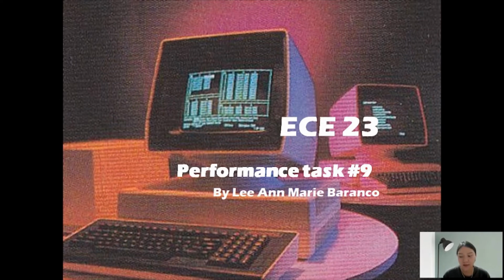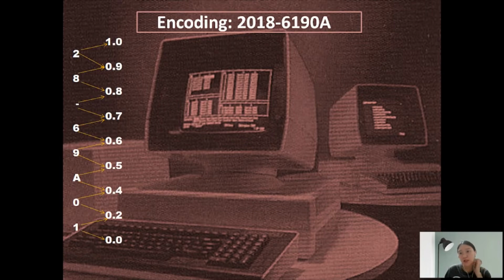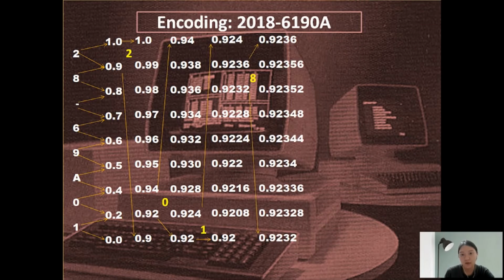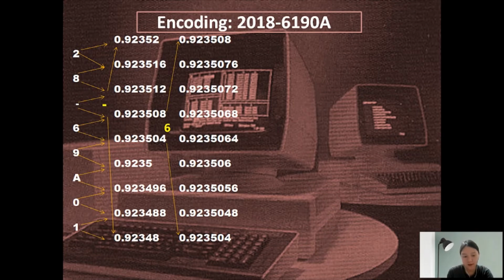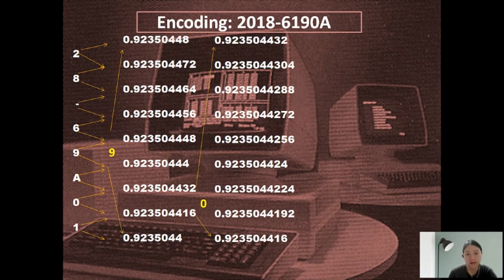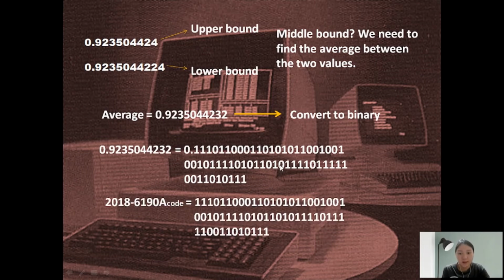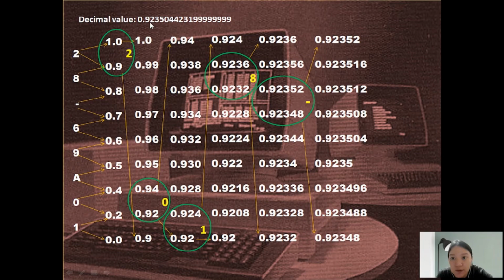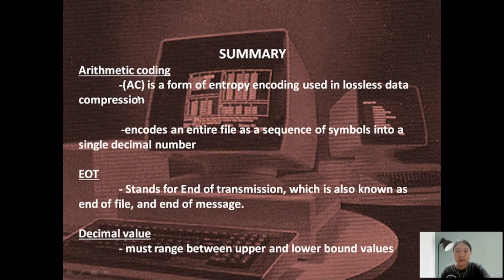Arithmetic Encoding and Decoding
ECE 23 task #09